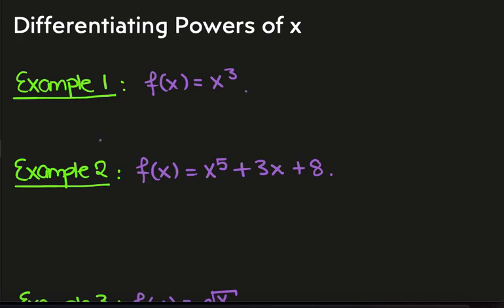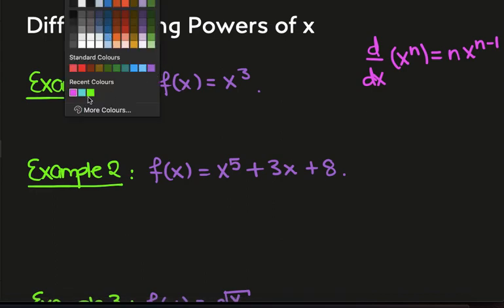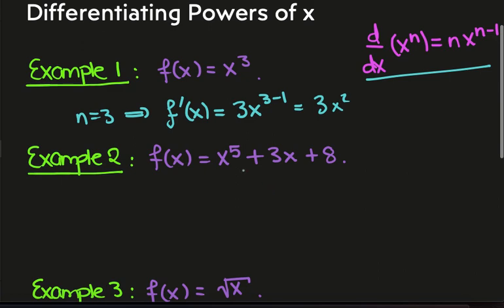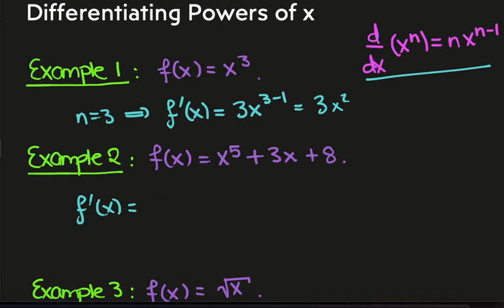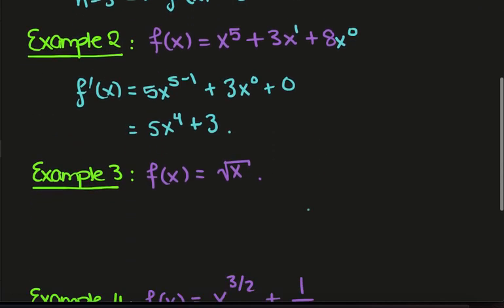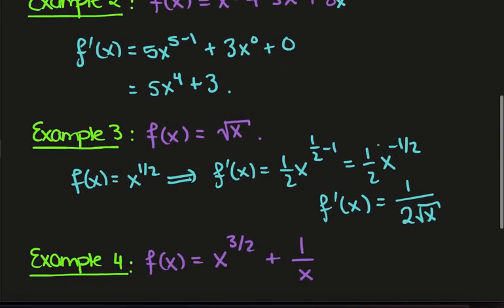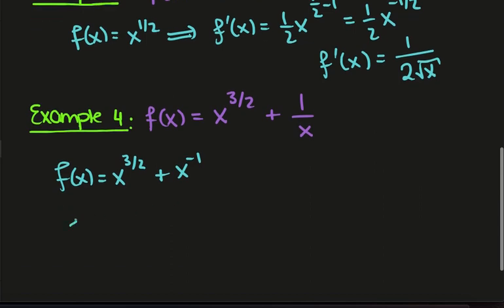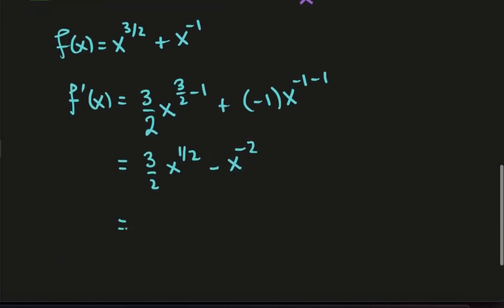Differentiating Powers of x | Calculus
In this video, we apply a useful formula for differentiating powers of x, i.e., for differentiating polynomial expressions. This includes differentiating fractional powers of x such as square roots. The formula can be derived from the limit definition we have touched on in previous videos, but we do not do this in this video, we simply show how to use the formula.